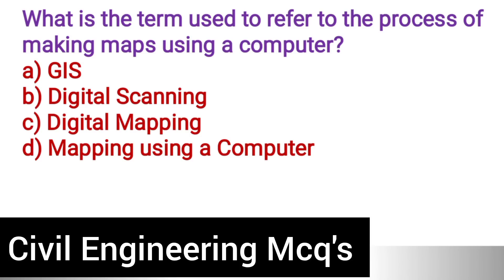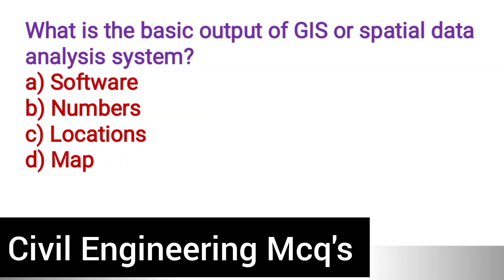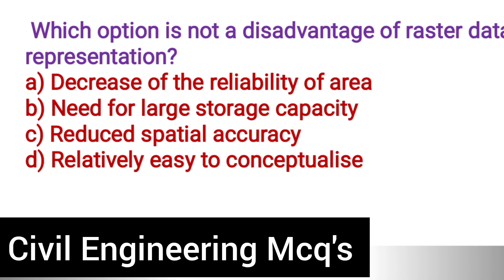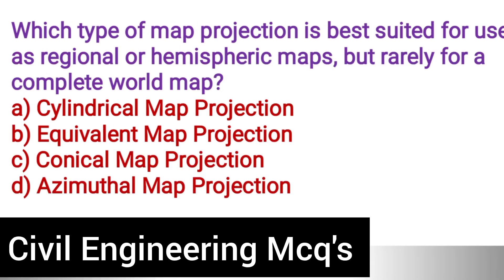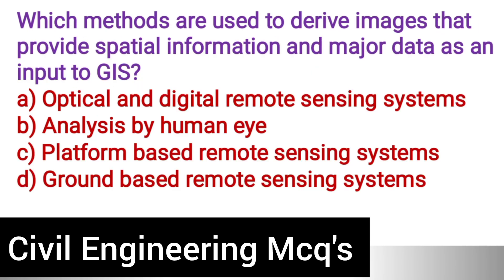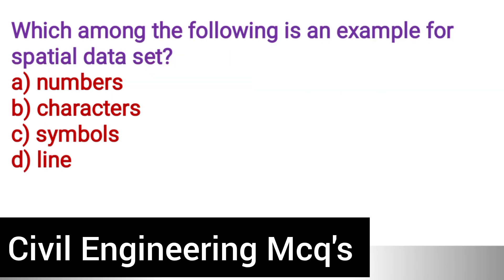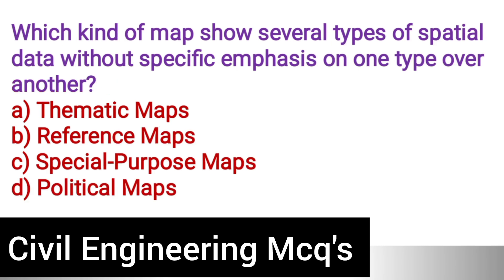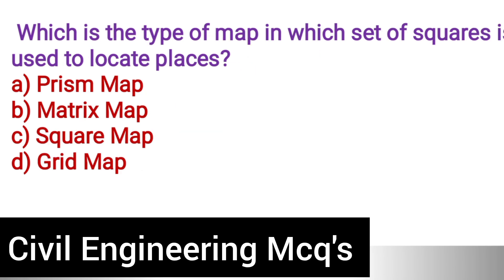Remote sensing and GIS MCQ's, mcq on geographic information system, GIS MCQ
Remote sensing MCQ | mcq on elements of remote sensing | GIS MCQ | Remote sensing and GIS |Civil MCQ

civil engineering,
ssc je,
mcq,
objective questions,
junior engineer,
state je,
dmrc,
diploma civil,
sjvn,
state psc,
upsssc je,
je civil,
up je,
je recruitment,
surveying mcq,
geotechnical mcq,
surveying MCQ,
geology MCQ,
Railway MCQ,
 estimation MCQ,
concrete technology mcq,
concrete mcq,